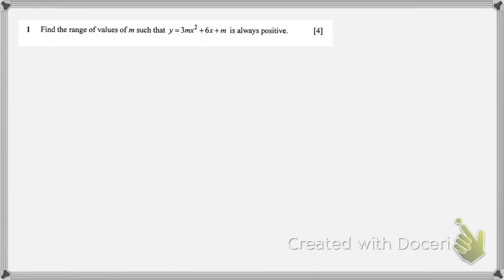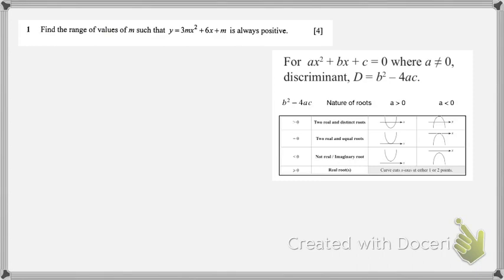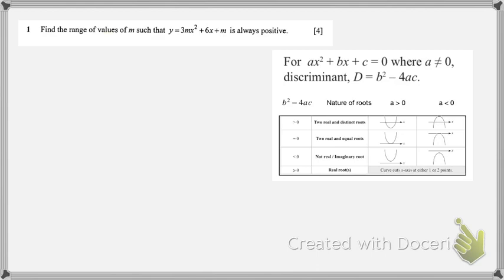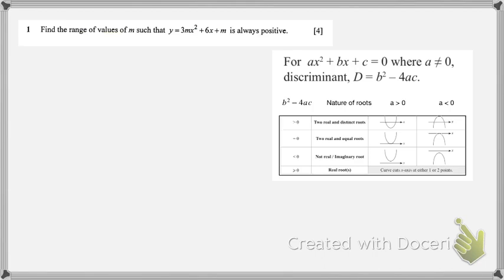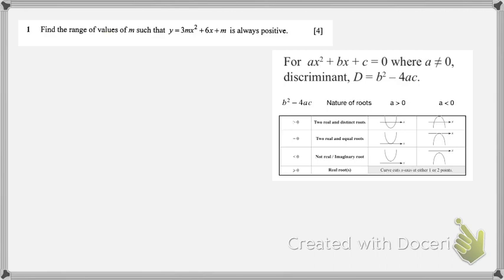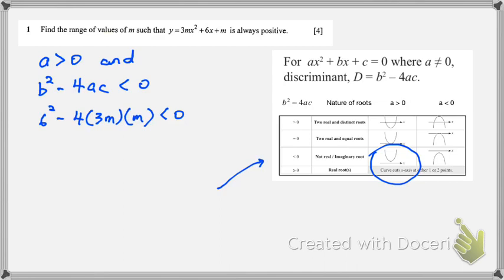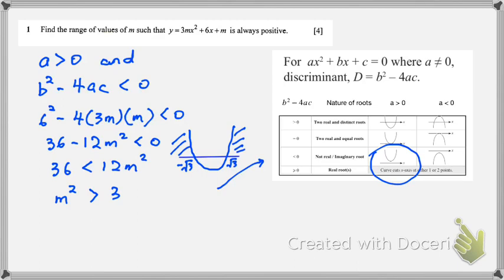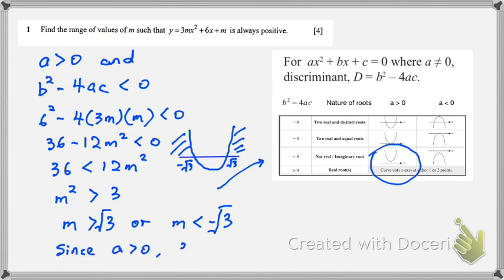How to solve Quadratic equation for GCE O Level Additional Mathematics (Singapore)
for more similar videos.

This video shows an example of how to solve Quadratic equation question for students sitting for GCE O Level Additional Mathematics examination. Concepts and approaches are introduced to explain to students how to solve question efficiently.